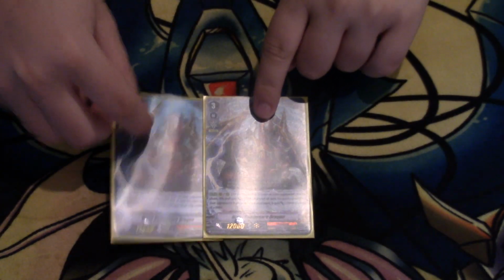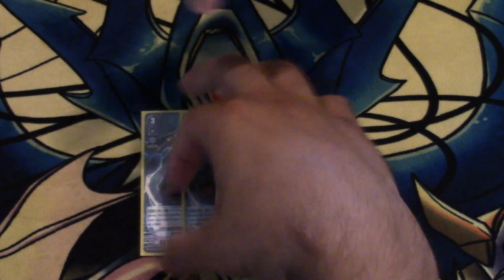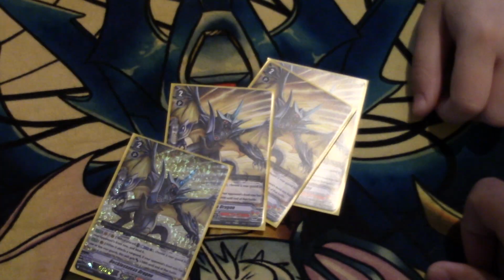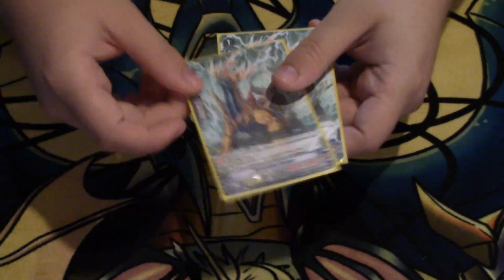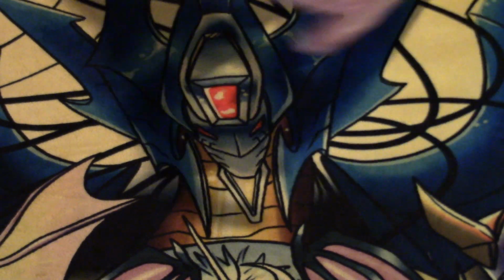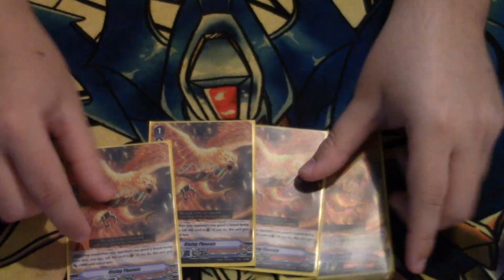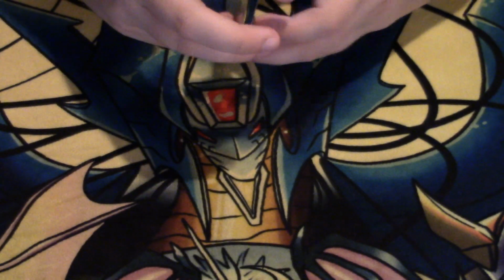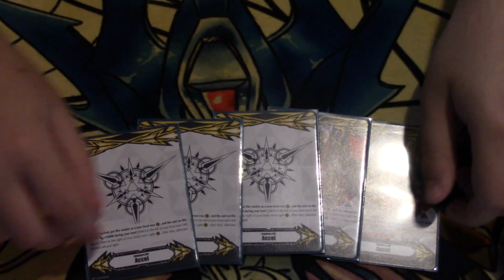Cardfight Vanguard Standard Deck Profile: "THE ORTHODONTIST"Nurakami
The build YukiXD777 used to Top 8 his first ARG tournament